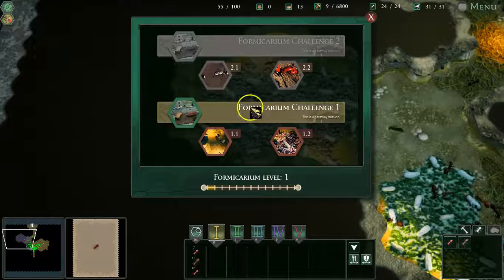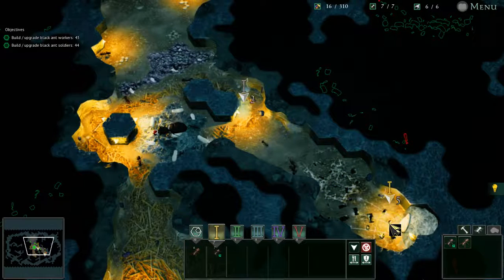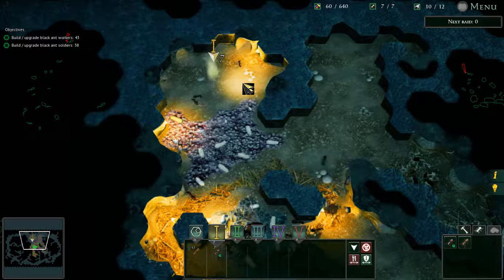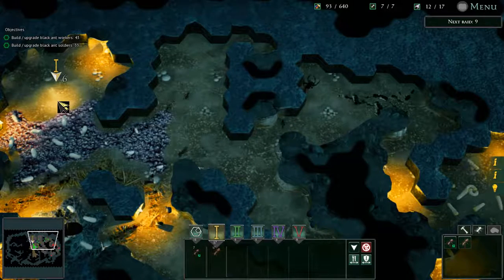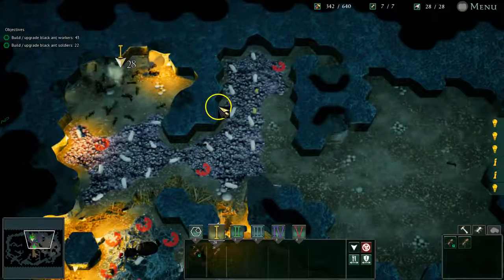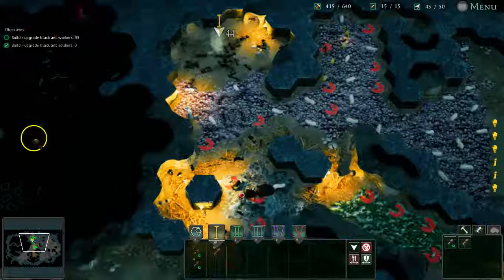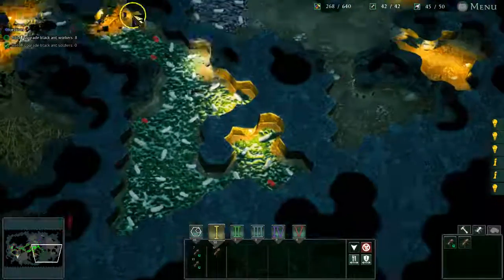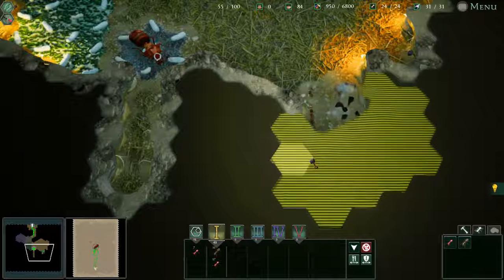SPIDERS VS ANTS!!! | Empires of the Undergrowth #2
the second episode of EOTU, enjoy as I rage and succeed.